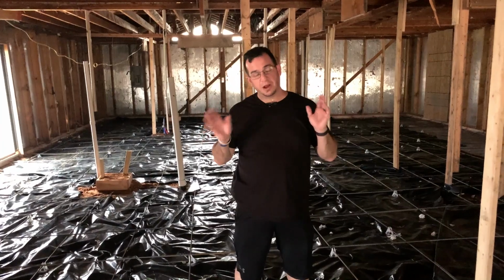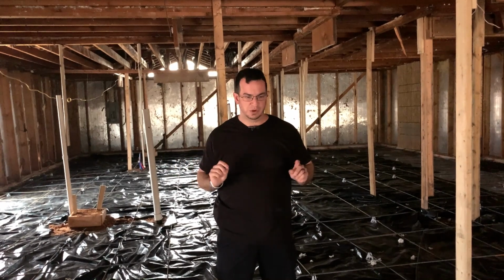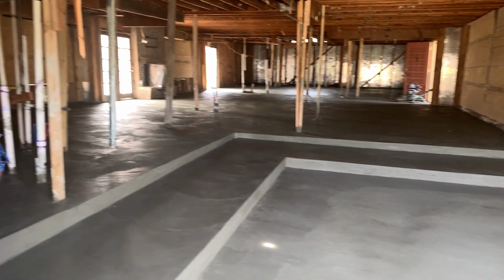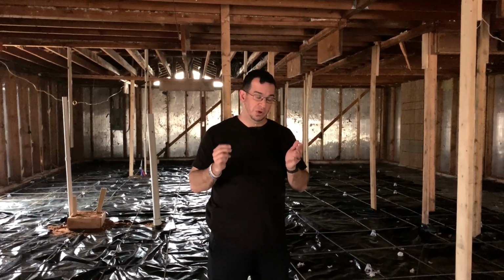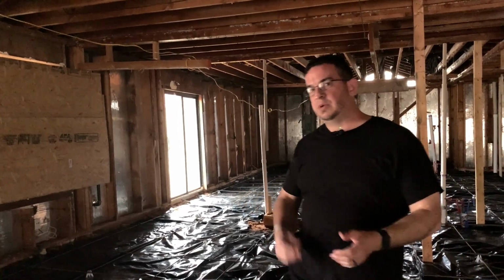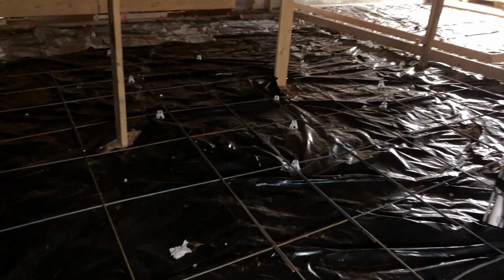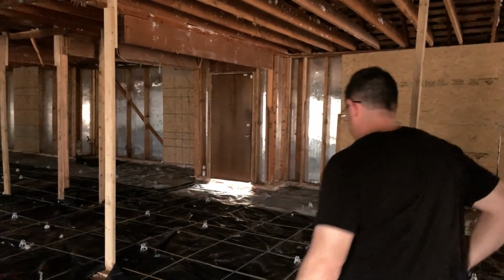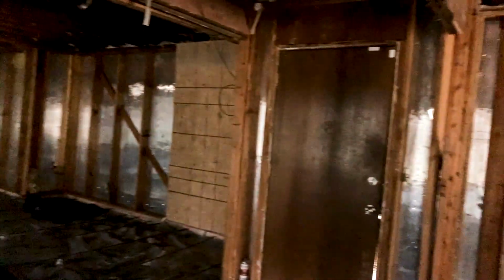Real Estate Investment Total Rehab | Pouring Concrete With Rugged Real Estate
for more investor education info.

In this video, I delve into the intricate and labor-intensive process of replacing a concrete slab in a home, specifically focusing on a project involving a house built between 1979 and 1981.

This replacement is necessary due to the lack of reinforcement like rebar or post-tension cables in homes from the 70s and 80s, combined with the expansive properties of clay soil prevalent in Oklahoma, leading to significant foundation movement.

The initial step involved installing 37 piers around the perimeter, costing $30,000. The entire process, from demolition to reconstruction, encompasses gutting the house to the studs, removing the old slab, redoing plumbing, and pouring a new slab with proper reinforcements.

With additional work including plumbing, electrical, framing, and finishes, the project's budget escalated from an initial $120,000 to $180,000. Despite the unforeseen expenses and extensive work required, the outcome transforms the property into a modern, spacious home with an updated layout, ultimately proving to be a financially viable project with a potential selling price of $350,000.

This undertaking highlights the importance of understanding foundational issues and the value of comprehensive remodeling to enhance property value and functionality.